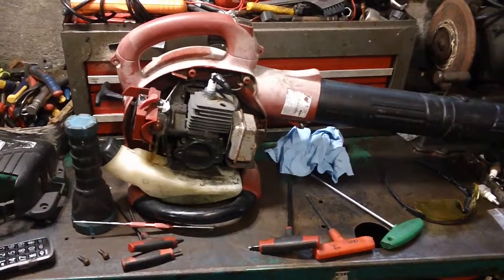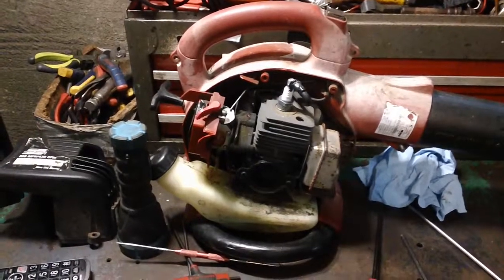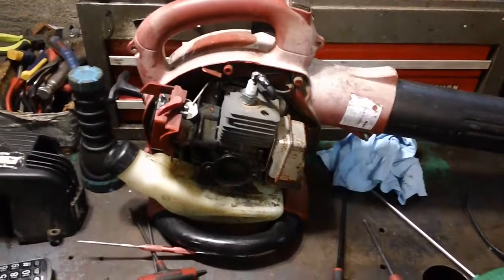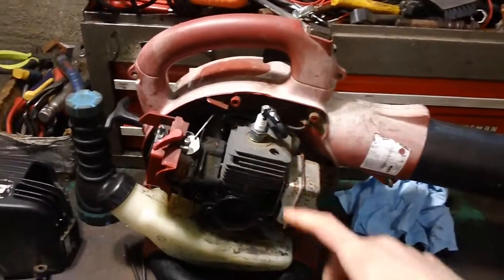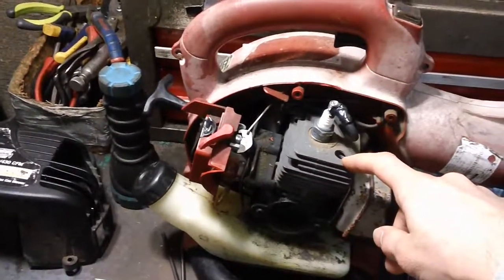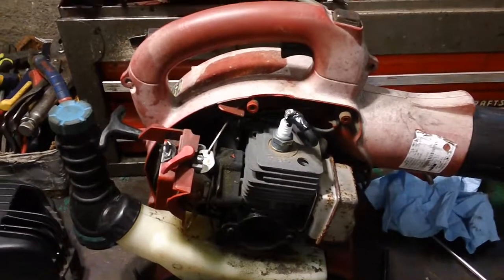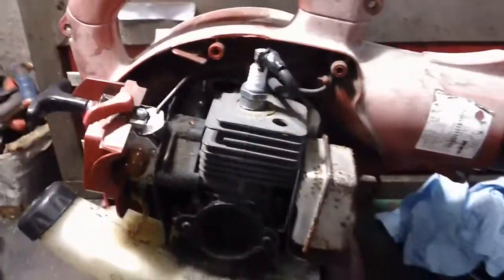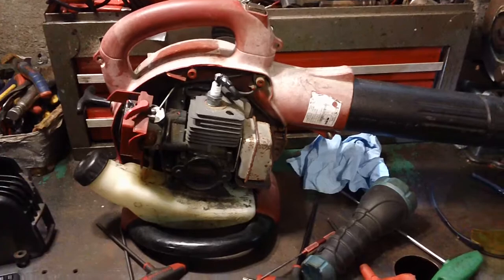SEARS leaf blower review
i review a sears craftsman (poulan sourced/produced) machine.
the machine is a client of ours.  the machine is about 9 years old and was used hard by the client.  the client stated the machine would not start sometimes, and when it did start lacked power and ran erratically.

the verdict:  the issue with this machine is it only has 2 bolts that retain the cylinder assembly to the crank assembly.  this is a cheap design however it works more or less.  what happens over time is the 2 bolts that retain the cylinder to the crank case eventually loosen up and the cylinder assembly flops around on the crank assembly and this action will cause the fuel mix to become unbalanced due to the fact that the engine must be completely sealed.  to fix this issue the engine needs to be removed from the sub-frame and the 2 bolts need to be removed, cleaned and red locktie needs to be applied to the threads and installed back into the bolt holes and torques to spec in order to restore the cylinder to working shape.